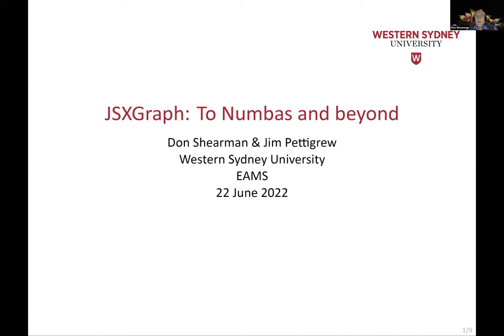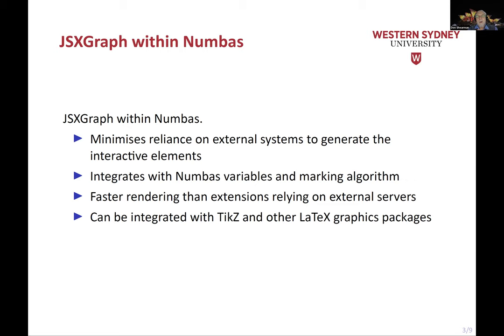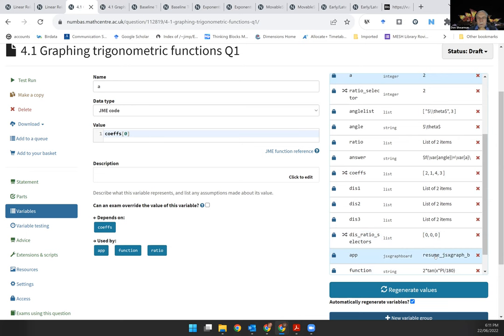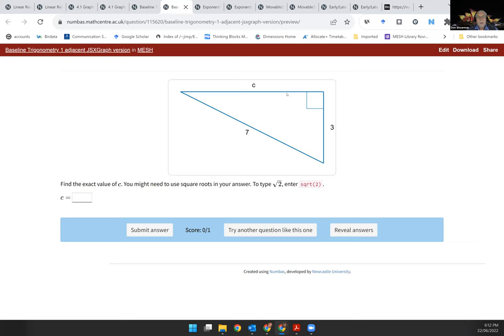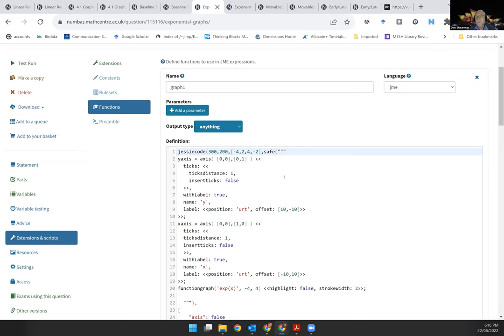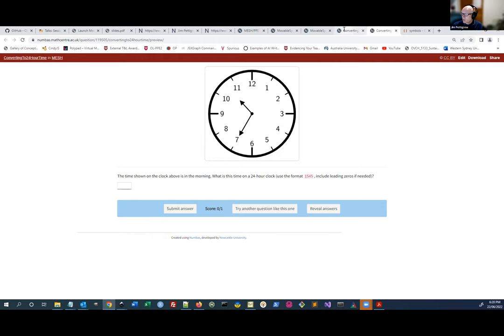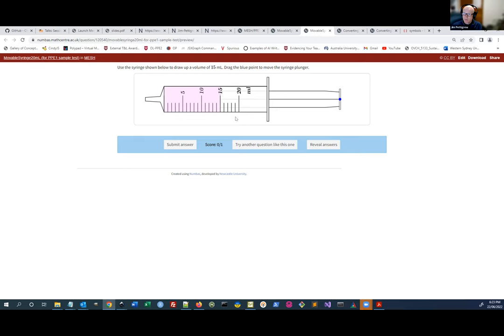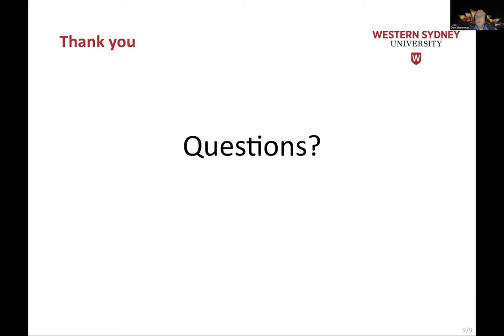JSXGraph – To Numbas and Beyond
A talk delivered by Don Shearman and Jim Pettigrew at EAMS 2022.